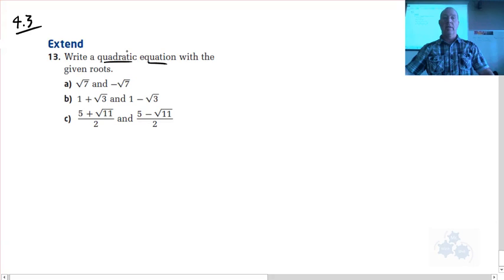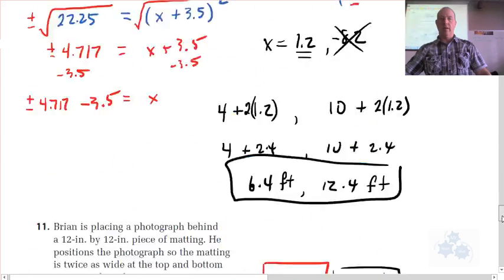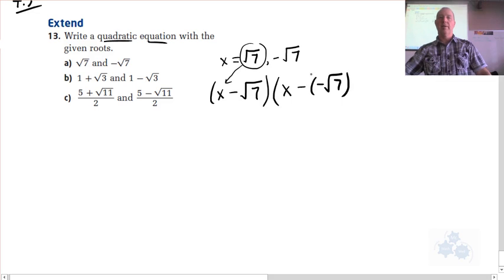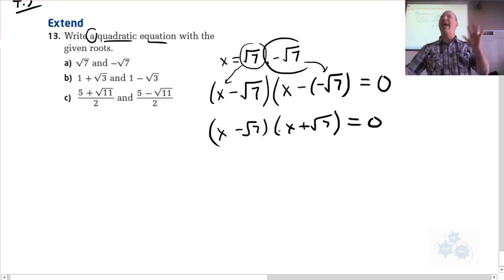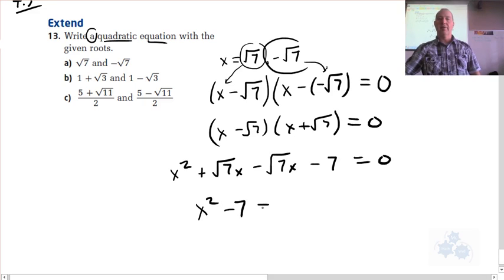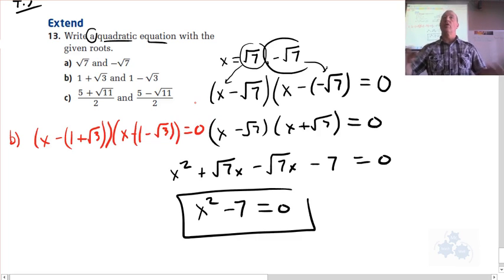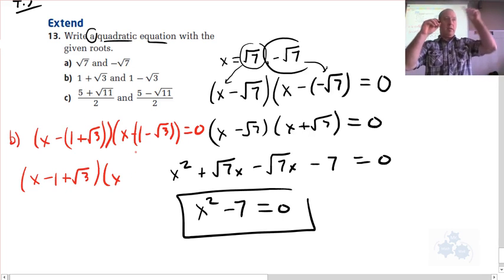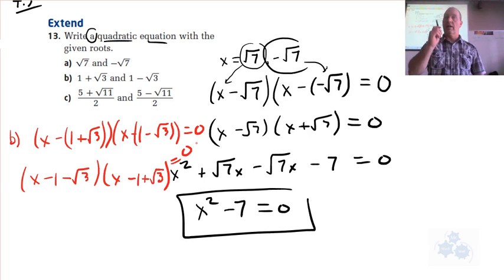PC 20 4.3 #13 Homework question determin quadratic equation given roots